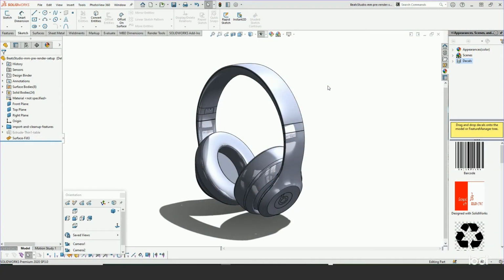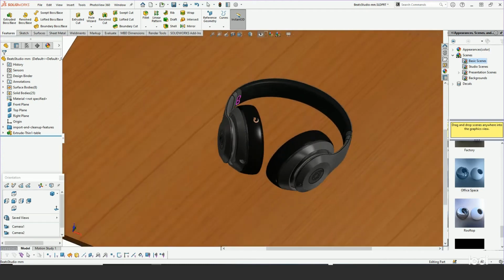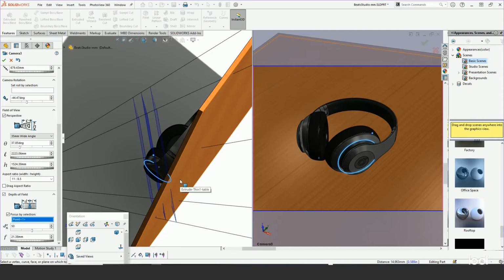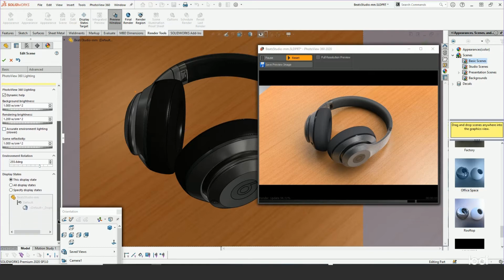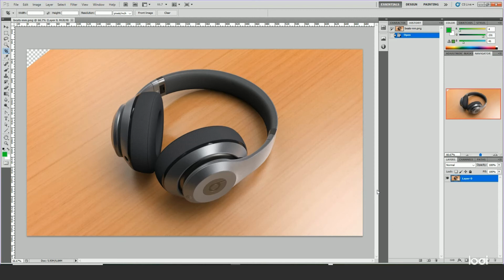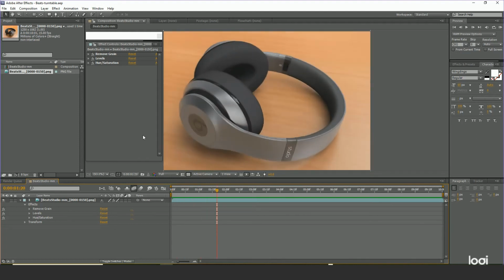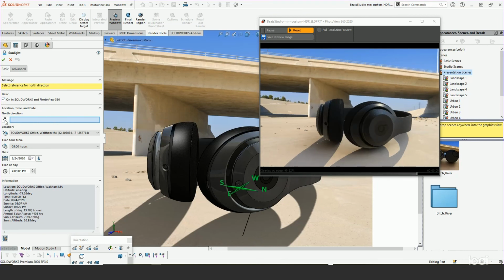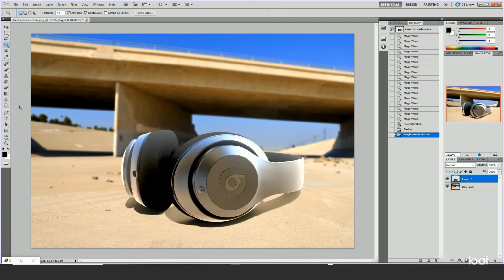SolidWorks Webcast | Episode 22: PhotoView 360 Part 2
In this episode we will be covering the following topics:

1. Tip for Placing Decals – 1:44
2. Camera Setup – 6:21
3. Final Scene adjustments – 23:17
4. Final Rendering – 31:24
5. Post Processing with PhotoShop – 33:36
6. Custom created HDRI scenes – 42:27
7. Animation and PhotoView – 45:48
8. Post-processing the animation – 48:28
9. Creating custom HDR environments – 50:21